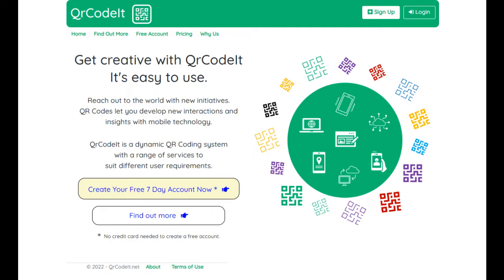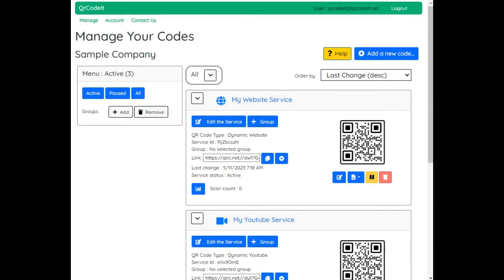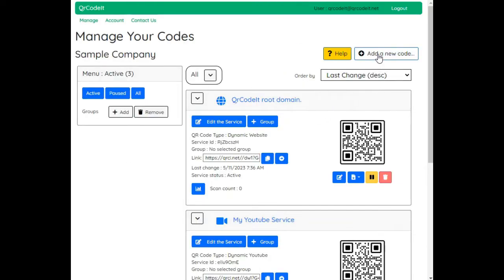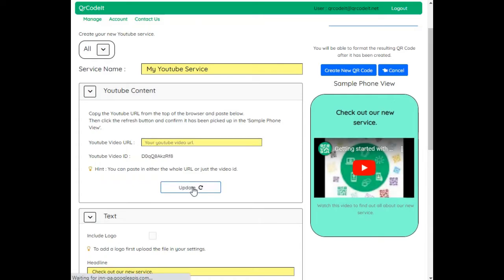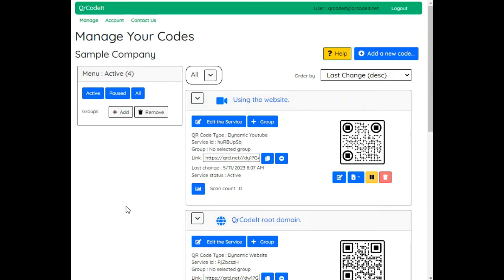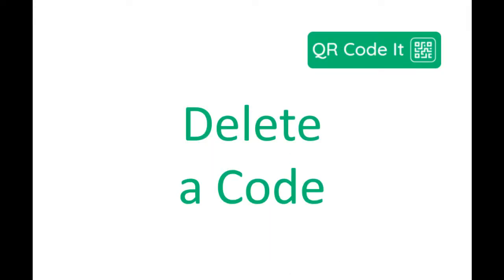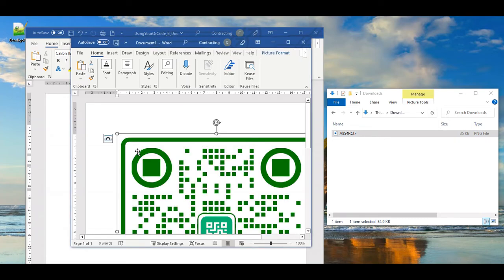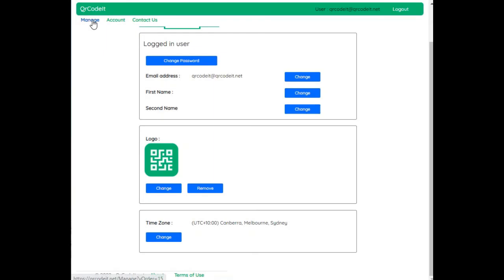Getting started with QR Codes.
Use QR codes in your business or personally.